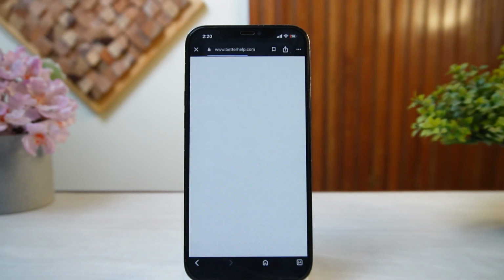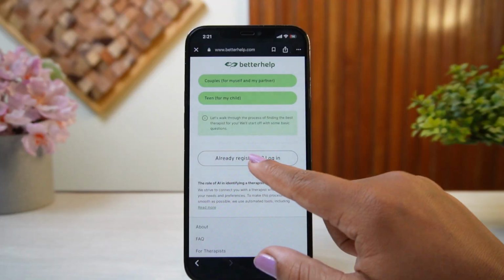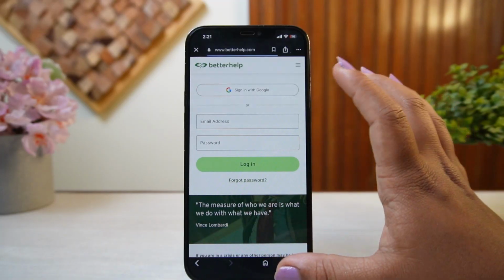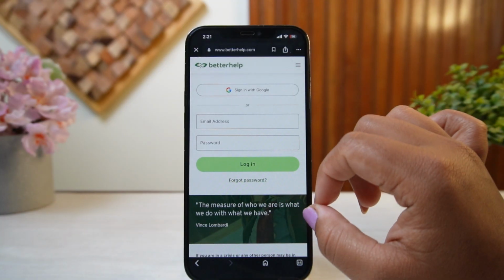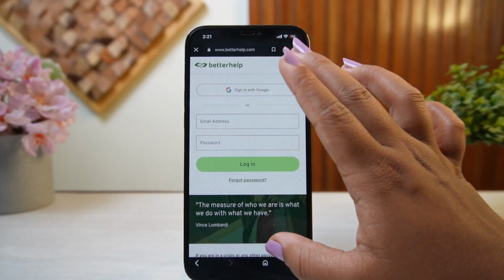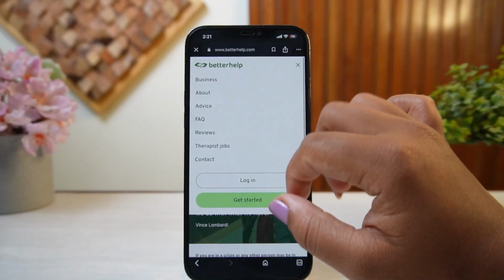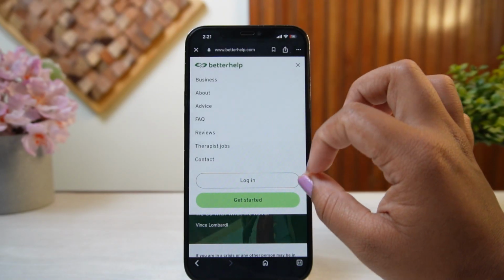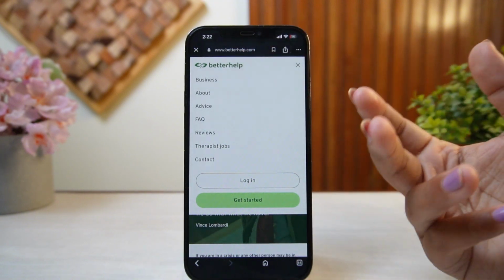How to Change Your BetterHelp Password Step by Step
Learn how to change your BetterHelp password step by step with this quick and easy tutorial. Whether you're updating your password to improve account security or replacing an old login credential, this guide walks you through the entire process safely and efficiently.

In this video, you'll see how to sign in to your BetterHelp account, navigate to your account settings, locate the password change option, and create a new secure password. The instructions are simple to follow, making it easy for both new and existing BetterHelp users to update their login details.

Keeping your BetterHelp account password up to date helps protect your personal information, therapy sessions, messages, and account details while ensuring secure access to your mental health services. This tutorial also includes helpful tips for creating a strong password and avoiding common login or password reset issues.

If you found this tutorial helpful, don't forget to like the video, subscribe to the channel, and turn on notifications for more BetterHelp tutorials, account management guides, and easy-to-follow tech support videos.